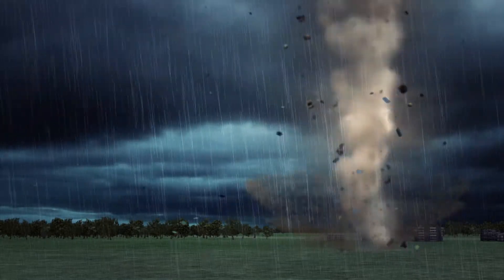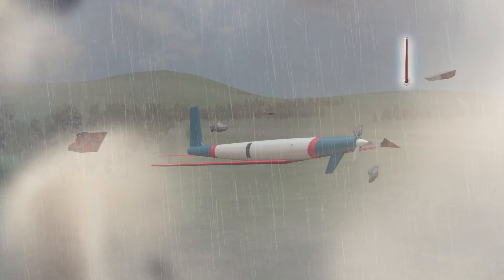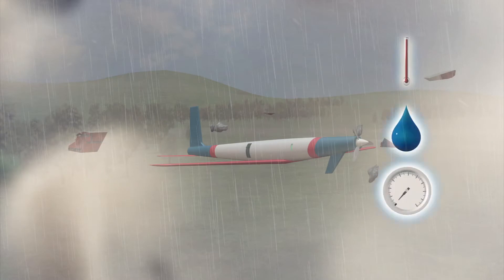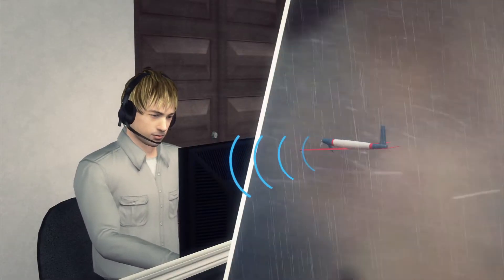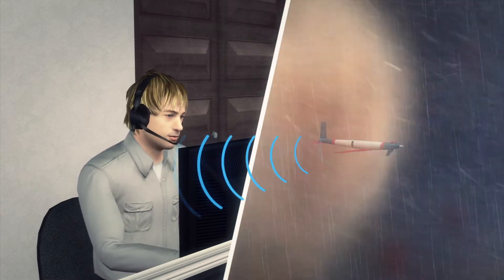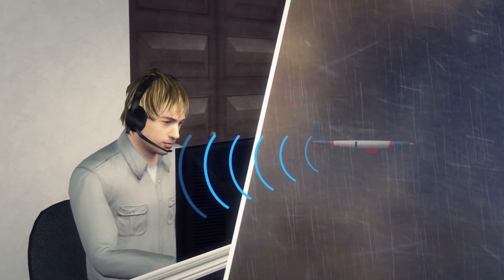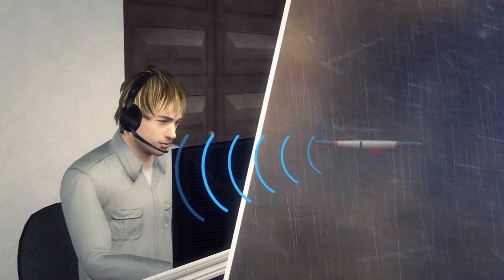Oklahoma researchers design storm-penetrating drones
Oklahoma State University researchers are building unmanned aircrafts that can fly directly into storms and send real-time data to emergency workers and forecasters.The Kevlar-reinforced drones weigh up to 50 pounds and are controlled by operators with either a laptop or an iPad.

Designed to enter the eye of the storm, the machines will detect the formation of a tornado by collecting data on temperature, humidity and pressure. The information would be sent in real-time to emergency workers and meteorologists, increasing lead times in severe weather forecasts. The researchers believe a basic model of the weather drone could retail for as little as $10,000.